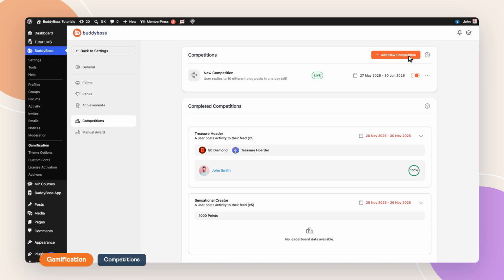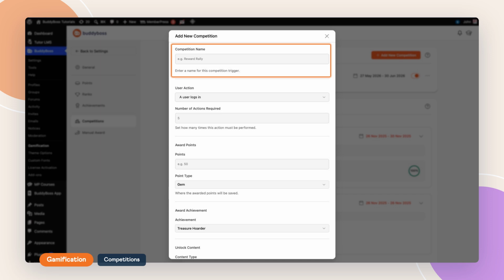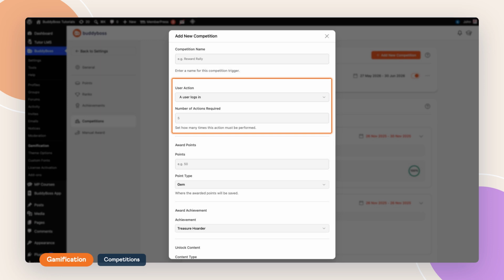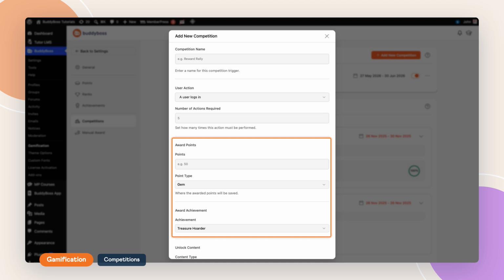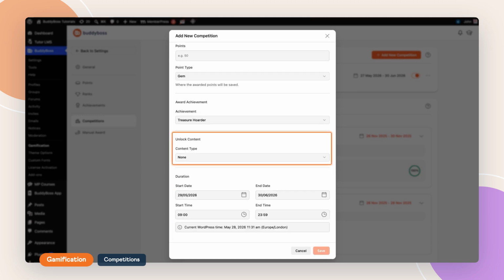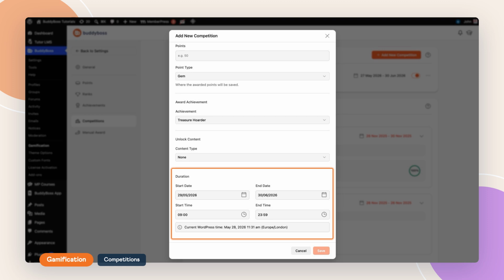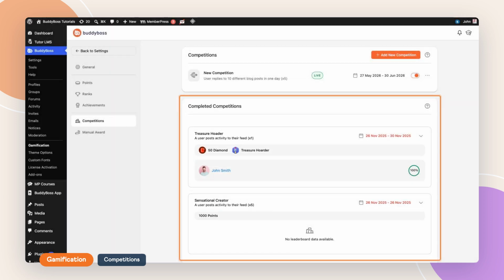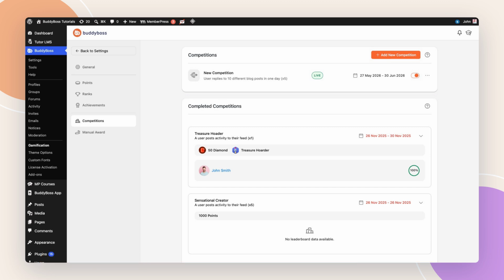How to Set Up the Competitions Tab | BuddyBoss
In this video, we'll walk through the Competitions tab under BuddyBoss Gamification settings and show you how to configure the core options that let you run time-based challenges where members earn points, achievements, and rewards for completing actions in your community.

Whether you're creating a new competition with custom user actions, configuring point and achievement rewards, setting time-limited durations, or reviewing completed competitions and leaderboard results, the Competitions tab helps you create engaging challenges and reward member participation.

Timestamps:
0:00 Intro
0:16 Creating a Competition
1:15 Completed Competitions
1:30 Outro